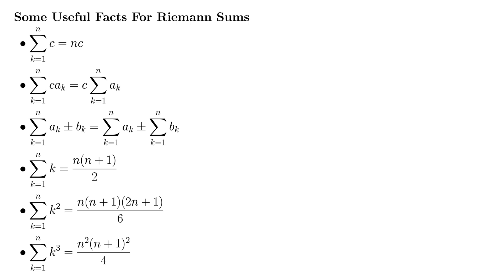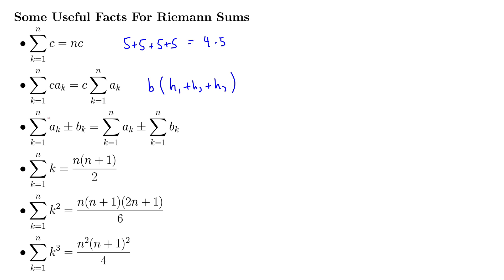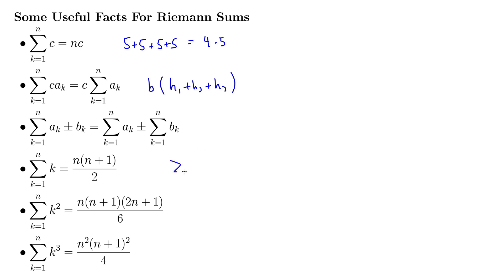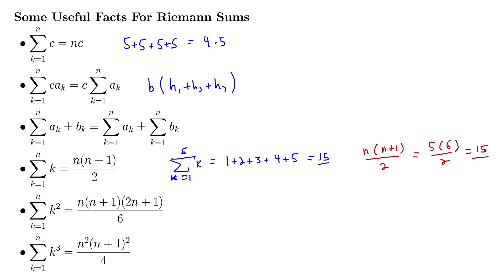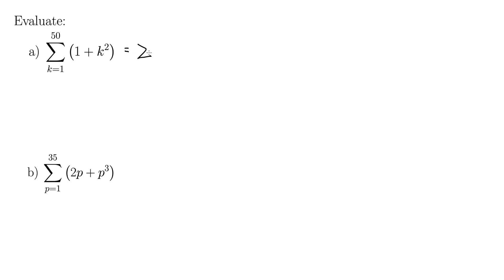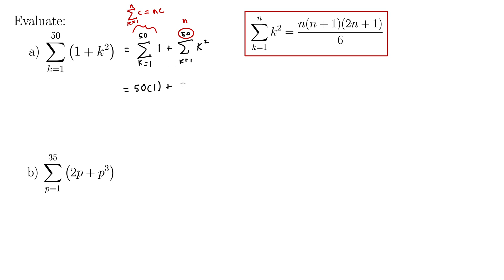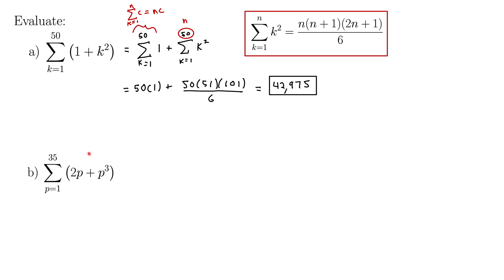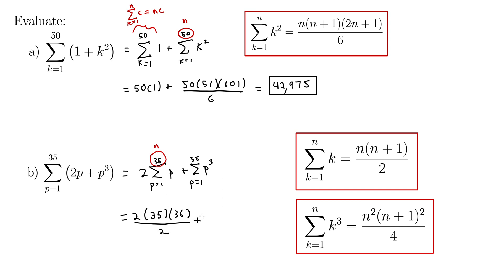Useful Facts Involving Riemann Sums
Several useful facts about Riemann sums and sigma notation will serve us well in this and upcoming sections. Some of these are simple: a constant comes outside of the sigma/sum symbol, for instance. The last three formulas are a little more challenging to remember and work with, and they involve the finite sums of k, k^2, and k^3. We round out the video with two exercises that use the k-rules for finite sums to evaluate.